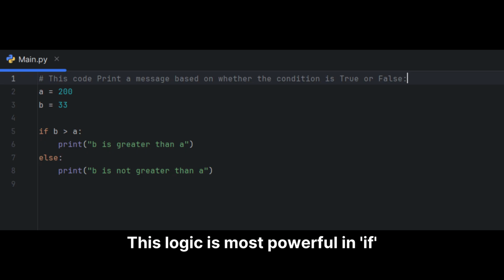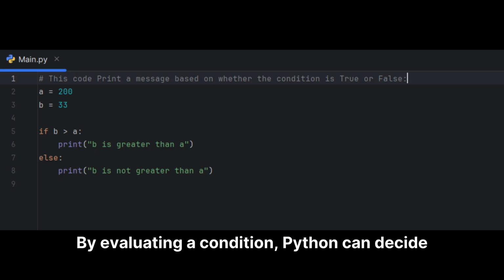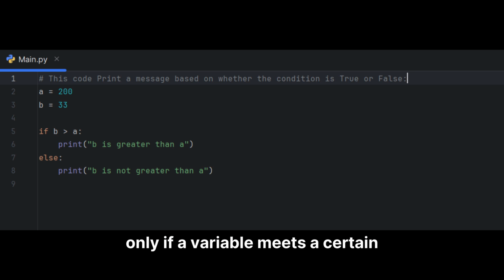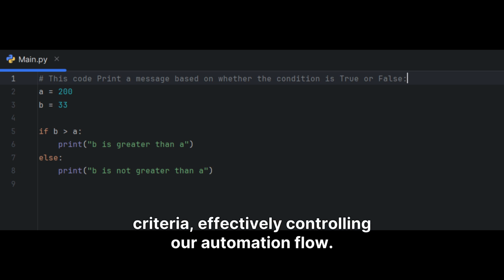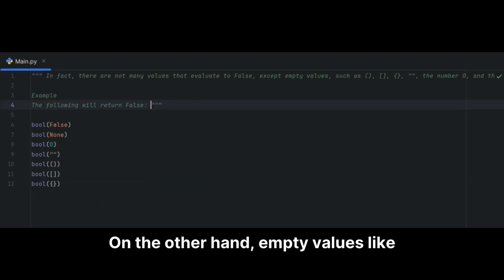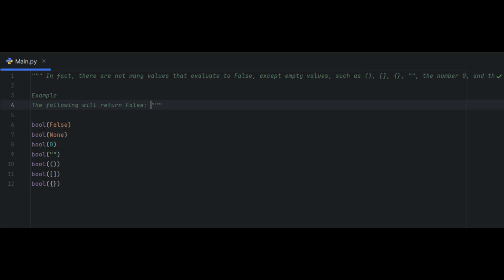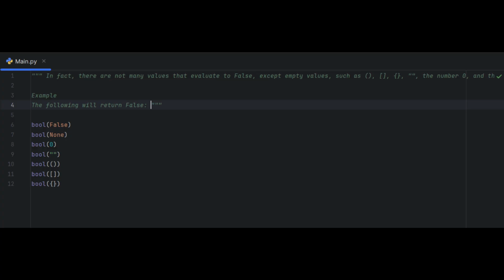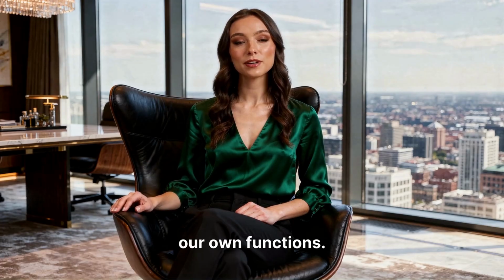Episode 19 Python Boolean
In this video, we provide a complete introduction to Python Boolean values and explain how they are used in programming logic.

You will learn what Boolean values are, how True and False work in Python, and how they are used in conditions and comparisons. The video also covers practical examples that demonstrate how Boolean logic controls the flow of a program.

This lesson is designed for beginners who want to understand how decision-making works in Python and how Boolean expressions are used in real applications.

Topics covered in this video:

What is a Boolean in Python
True and False values
Comparison operators
Using Booleans in if statements
Logical operators (and, or, not)
Practical examples of Boolean logic

By the end of this video, you will have a clear understanding of how Boolean values work and how to use them effectively in your Python programs.

This video is part of a beginner-friendly Python series focused on practical knowledge and real-world programming concepts.